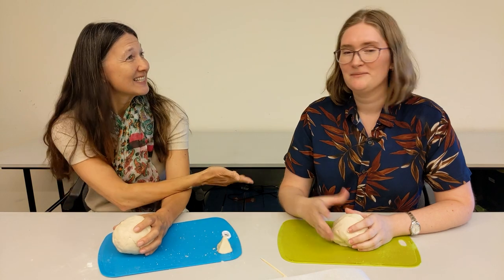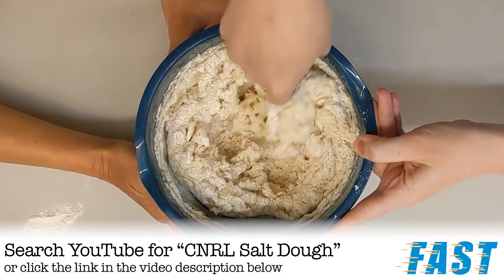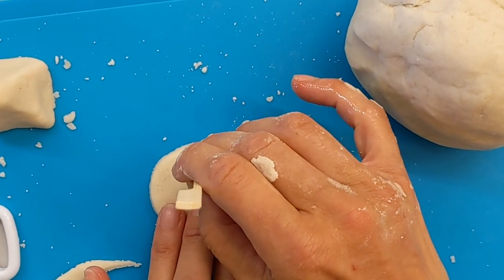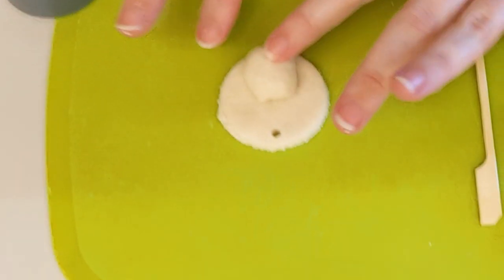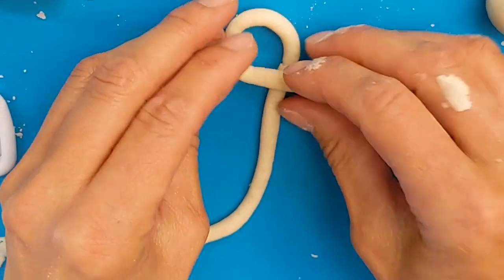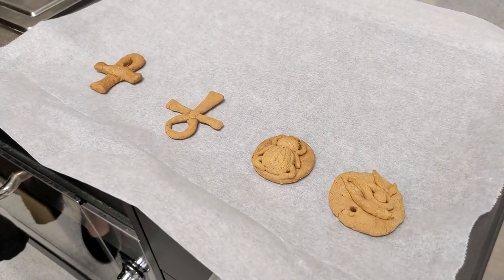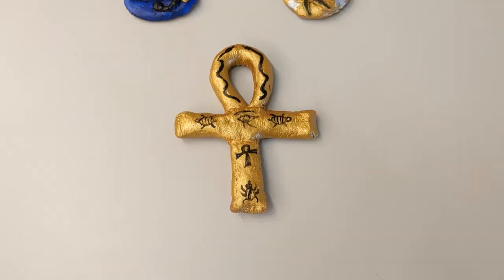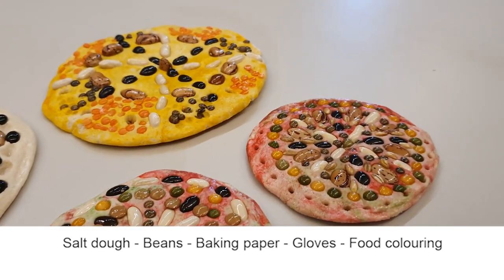Make Egyptian Amulets! - CNRL Library FAST School Holiday Workshops 2023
Use salt dough to make these beautiful Egyptian Amulets to brig good fortune to your house, your crops and yourself! Sarah and Ita from the Kootingal Library and Tamworth Library take you through all the steps.

Login to Encyclopedia Britannica with your CNRL Library Card then visit the Encyclopedia Britannica